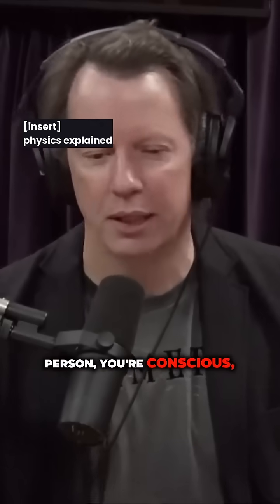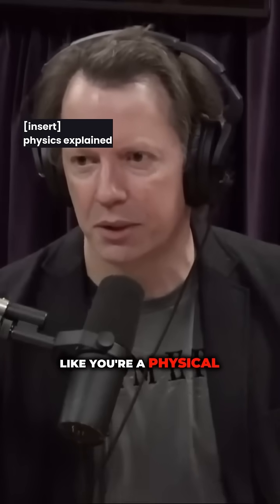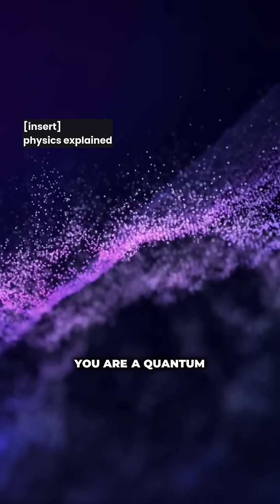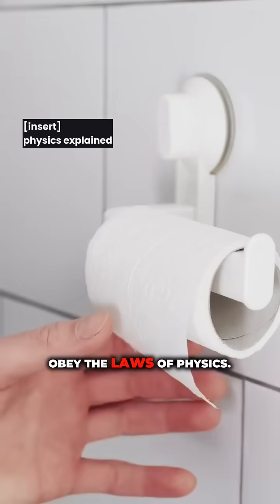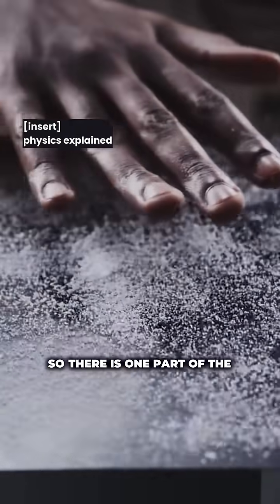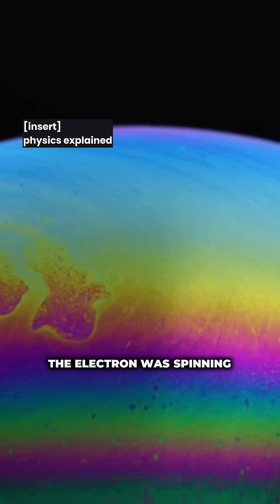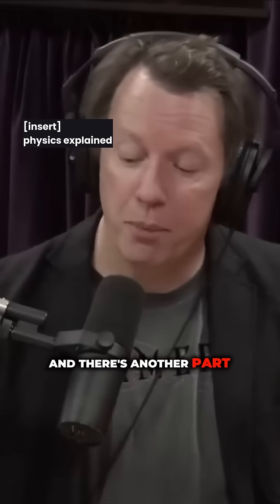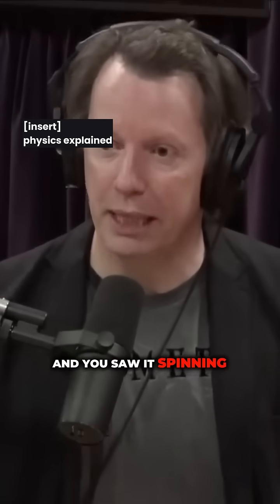Quantum Entanglement Explained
Dive into the fascinating world of quantum mechanics with this explanation of quantum entanglement and the observer effect. Learn how measuring one part of an entangled system instantly reveals information about the other, regardless of distance.

The clip explores Hugh Everett's influential idea from the 1950s, suggesting that the act of measurement doesn't simply collapse a wave function, but rather entangles the observer with the quantum system. This leads to the concept of the wave function splitting, where different outcomes (e.g., observing an electron spinning clockwise vs. counterclockwise) exist in separate branches of reality.